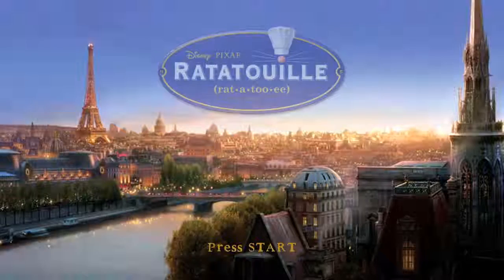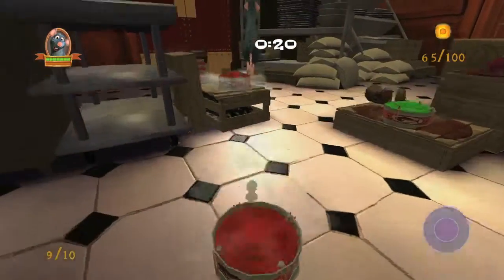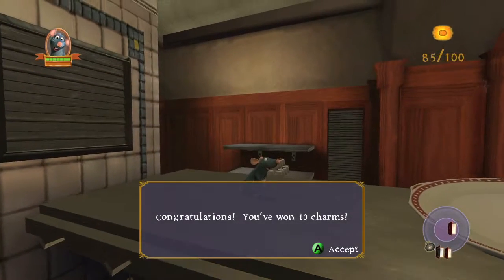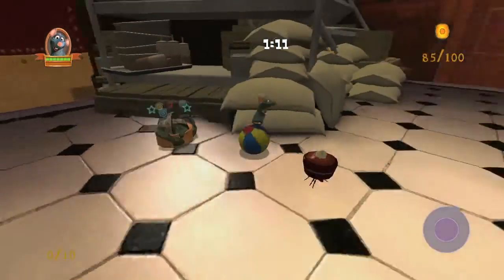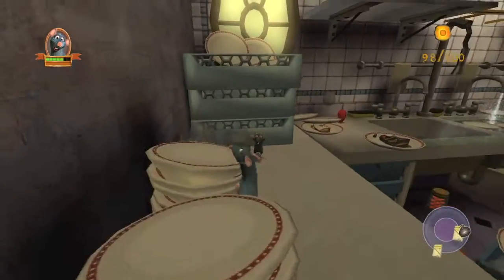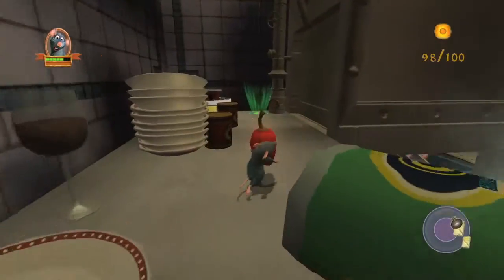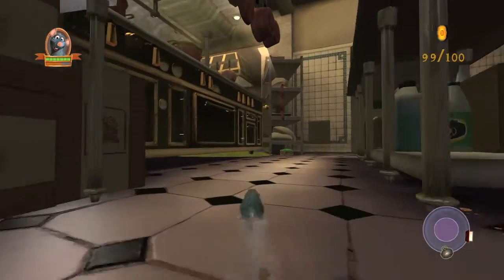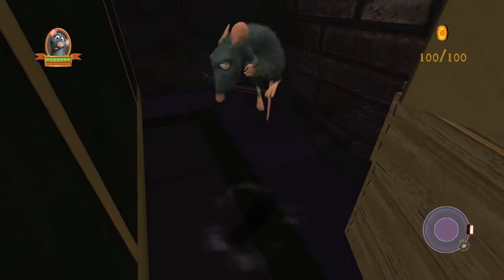Ratatouille - All the Charms in the Game (Desserted Kitchen 66-100)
All the Charms in the Game - Find 525 Charms in the game.